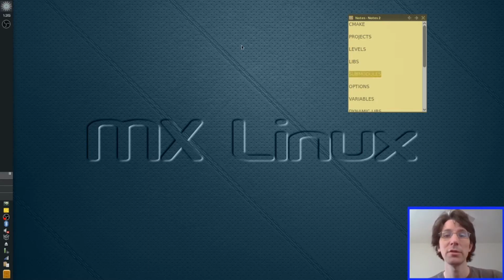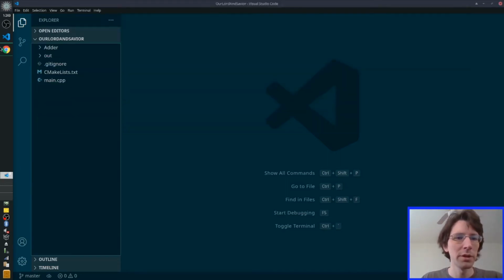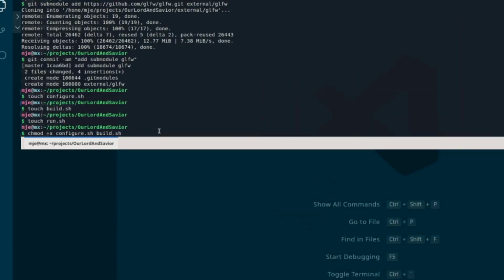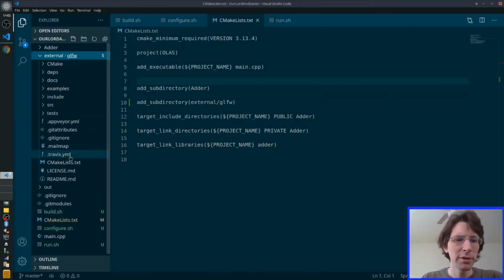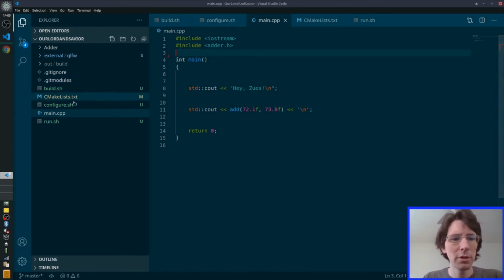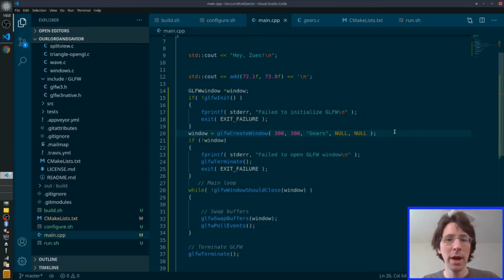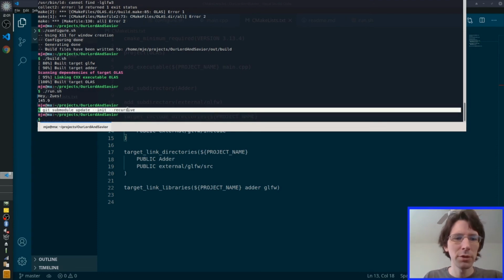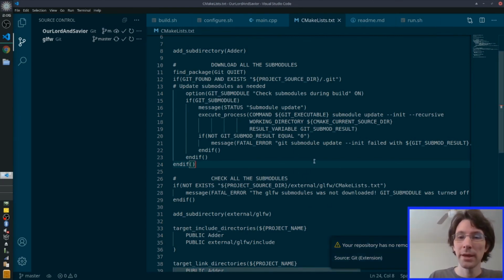CMake Tutorial EP 3 | Git Submodules (adding glfw windowing library example)